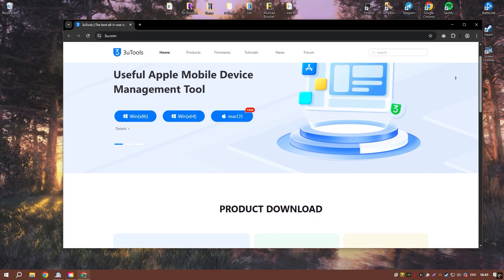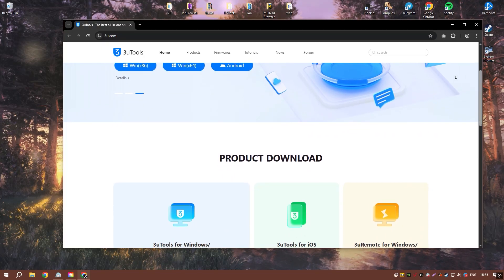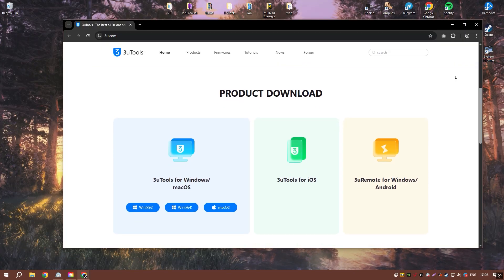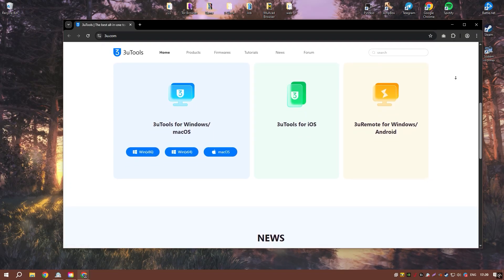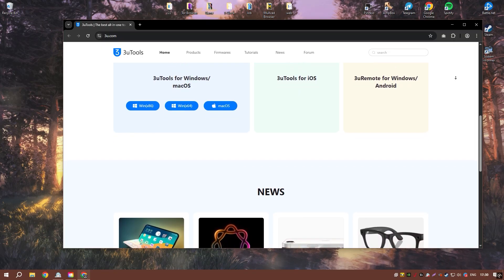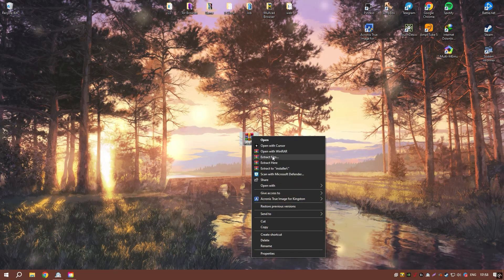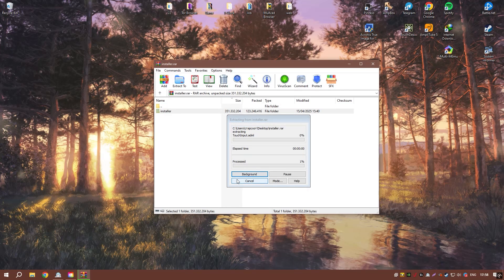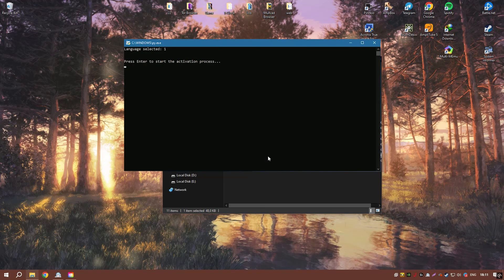How to Download 3uTools | Latest Version 3uTools 2025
How to Download 3uTools 2025?

0:01 - What will be in the video
0:07 - How to download 3uTools 2025
0:58 - How to install 3uTools 2025
1:25 - Working with the program